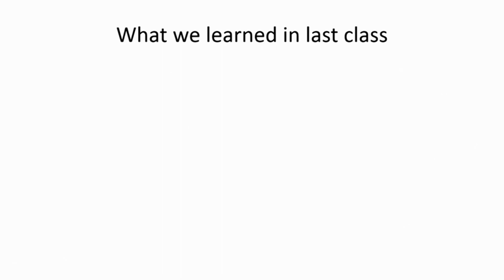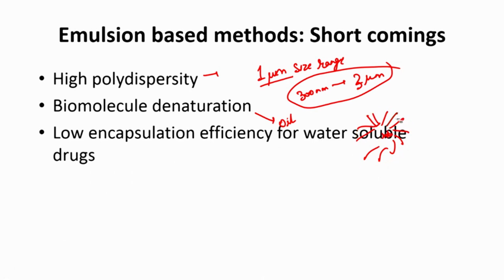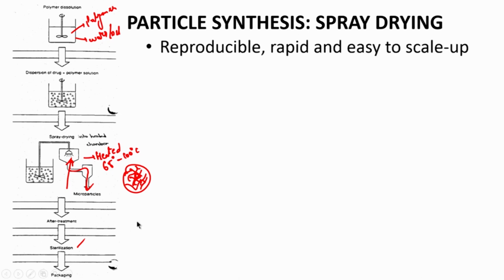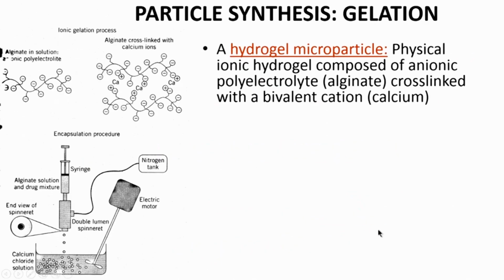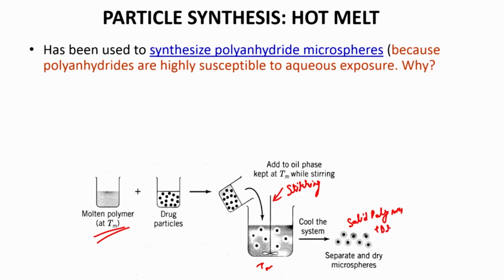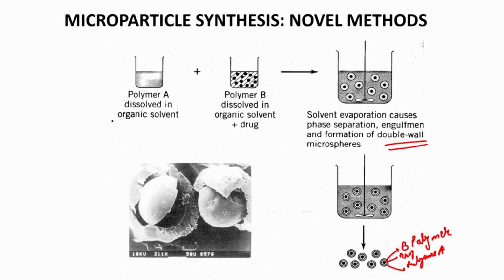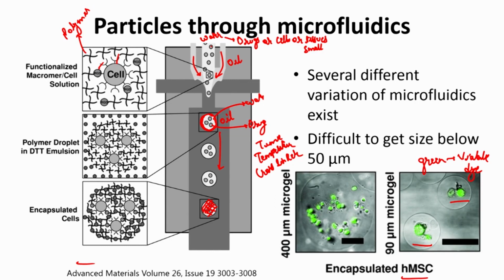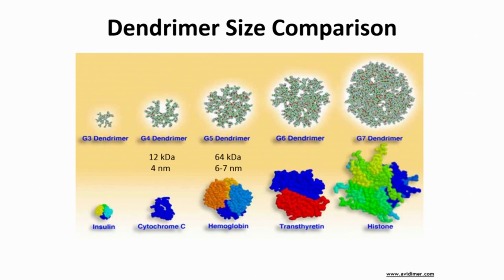Nano- and Micro-particles - IV